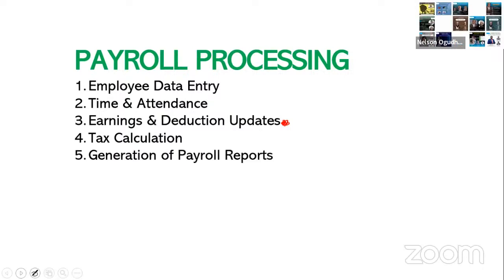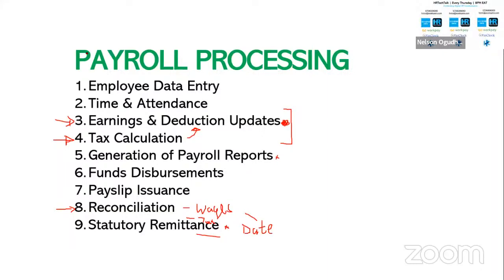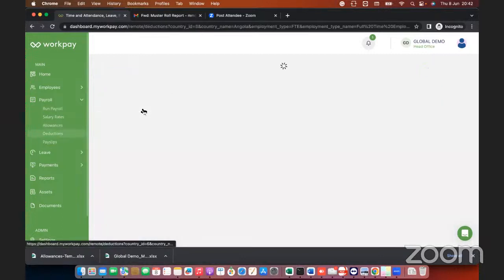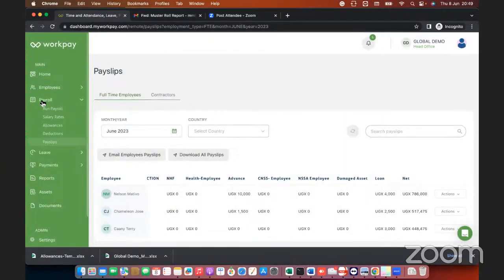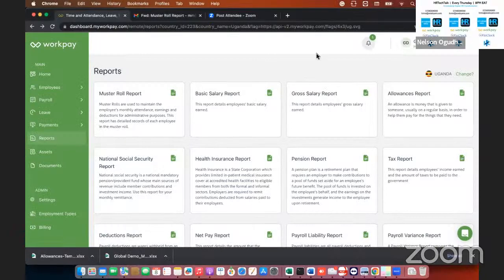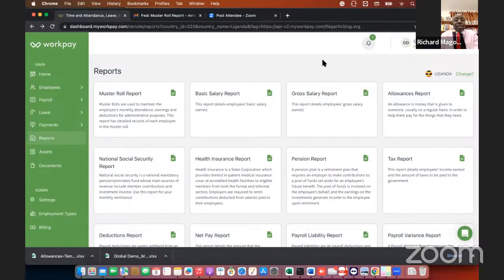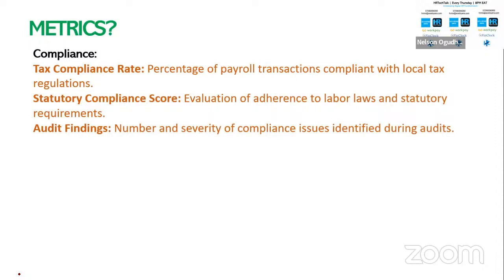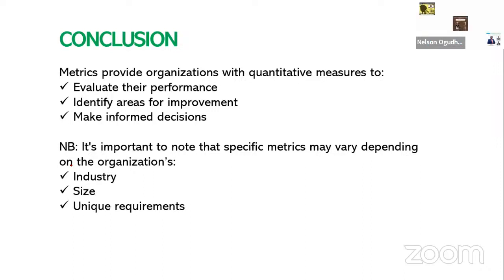HRTech219-Clarity in Complexity: Practical Steps in Global Payroll and Payroll Analytics